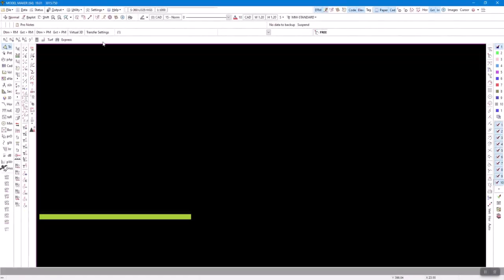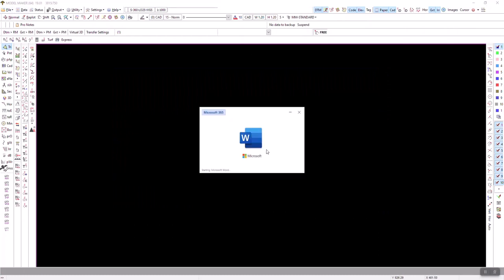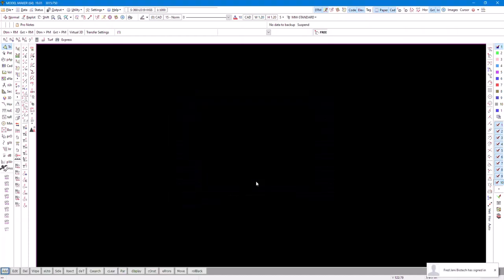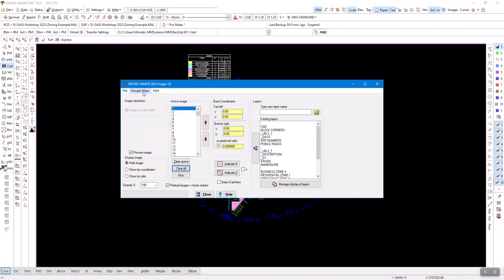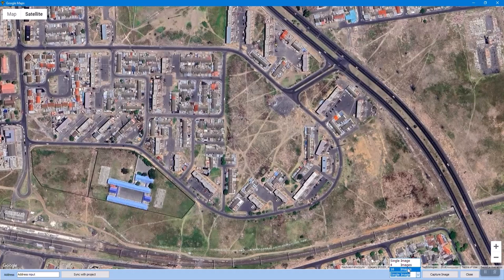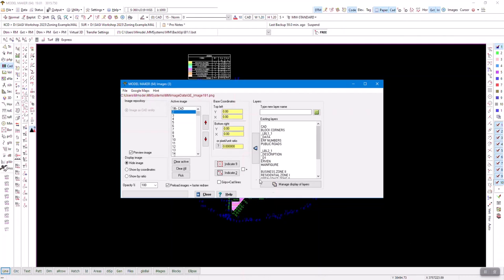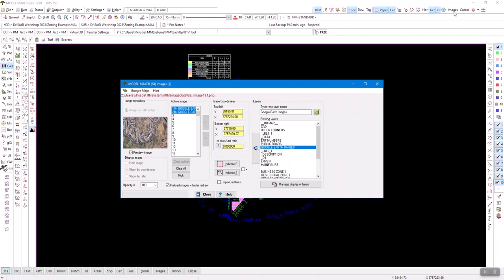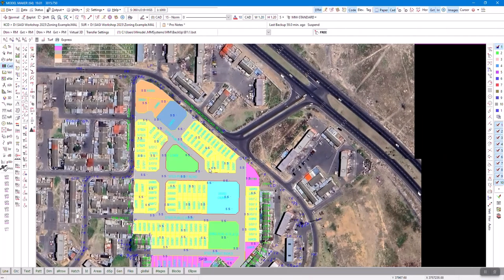Load Google Maps Images into Model Maker - Part 1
We presented some new features of Model Maker software at the South African Geomatics Institute annual workshop held at Houwhoek Hotel near Grabouw, in the beautiful Western Cape, South Africa. This video is an informal presentation, un-edited and uncut.